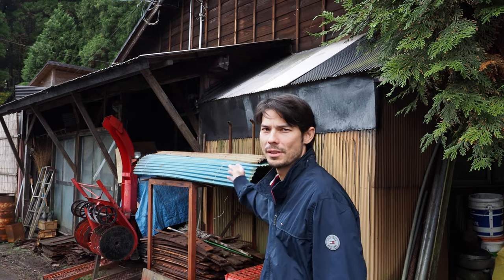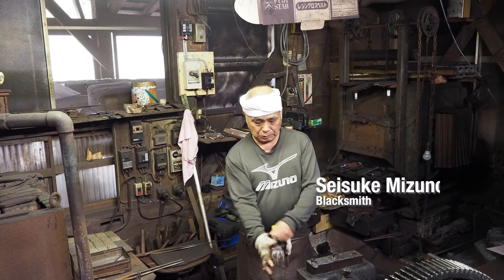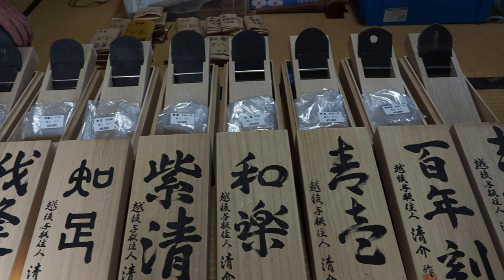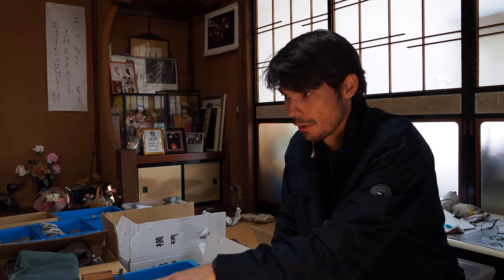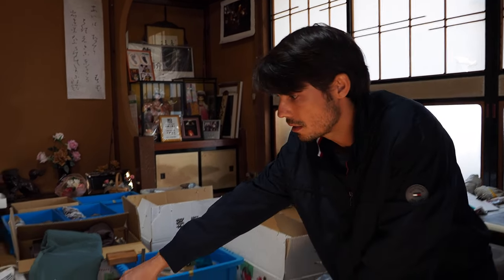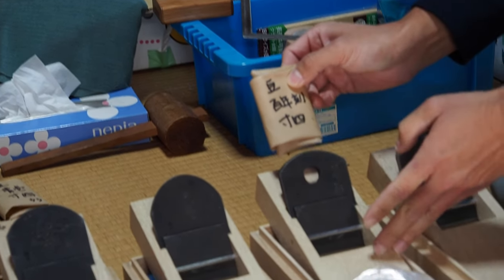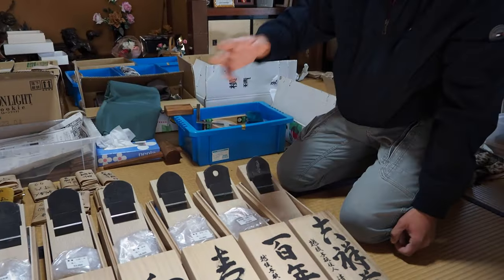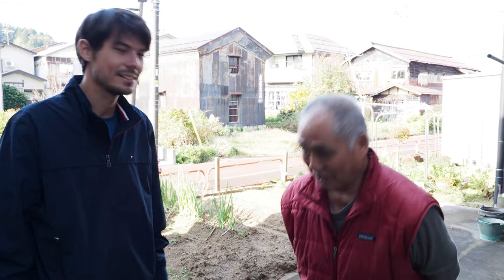Making a Mizuno (水野) Kanna Blade - Japanese Blacksmith - Master of Traditional Crafts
In this video, we are in Yoita, Niigata, Japan spending the day with Mr. Mizuno, the Japanese Master of Traditional Crafts, making a Kanna (鉋) blade. This was an amazing experience where we got a chance to get a behind the scenes look at this master blacksmith at work. His Kanna (鉋) blades are highly sought after for their quality, affordability, and ease of usability.

We had a lot of fun hanging out in his workshop as he processed a blade from beginning to end. He explained to us some of the steps he does when processing a blade, however, it would take decades to master his skill. His techniques differ from Funahiro, but share a lot of similarities with the basis of kanna blade making. His attention to detail and understanding of metallurgical properties in combination with his practical knowledge is something that everyone should aspire to even outside of blacksmithing.

Mr. Mizuno showed us a nice display of his finest work. His blades range from Japanese White and Blue Steels to Swedish made Steel. He even showed us a rare blade made from Tōgō White Steel and one made of Damascus Steel. Each steel takes years to master as you work and shape the iron to perfection.

We learned a lot from Mr. Mizuno.

We hope you enjoy this video and get a chance to buy a Mizuno Kanna.